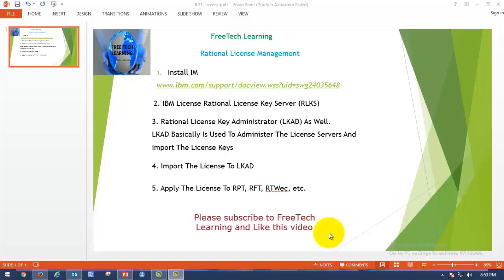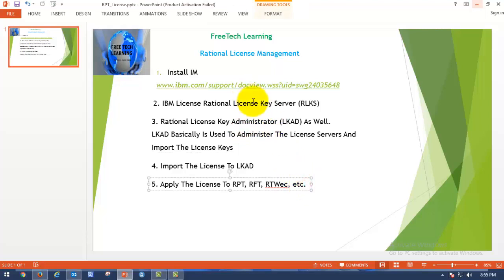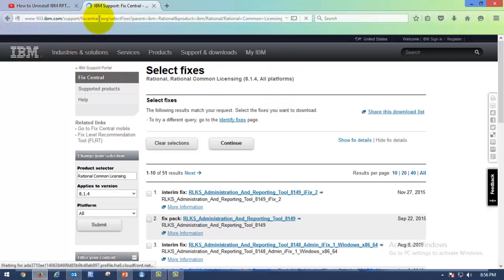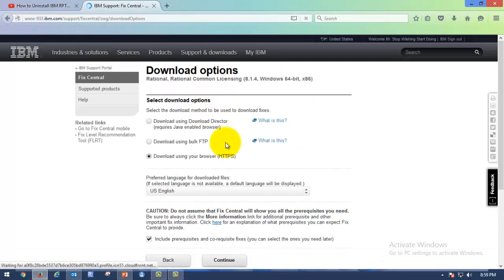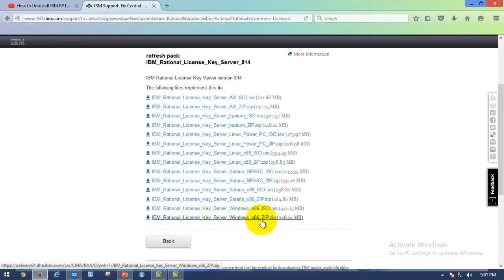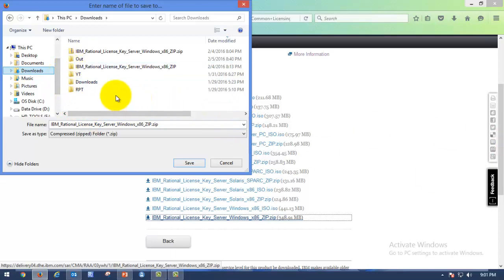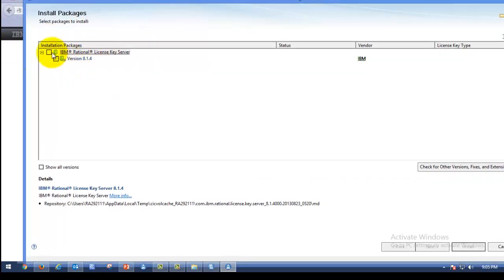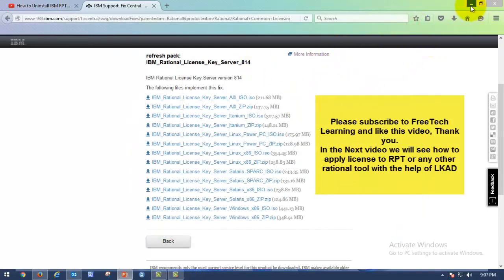How To Download and Install Rational License Key Server, Rational License Key Administrator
This video demonstrates How To Download and Install IBM Rational License Key Server(RLKS),
IBM Rational License Key Administrator(LKAD)
With The Help Of IBM IM Installation Manager